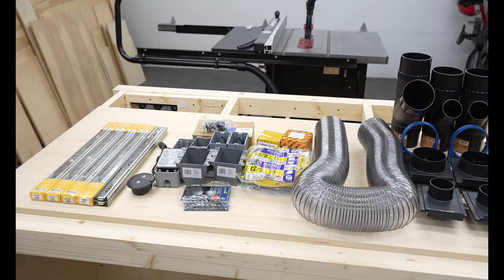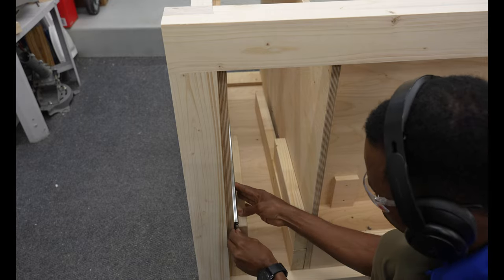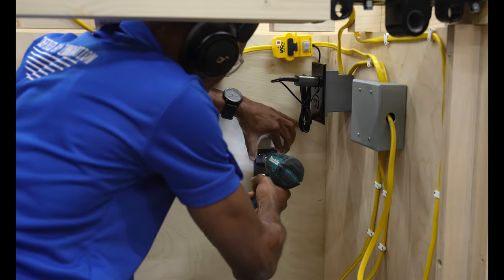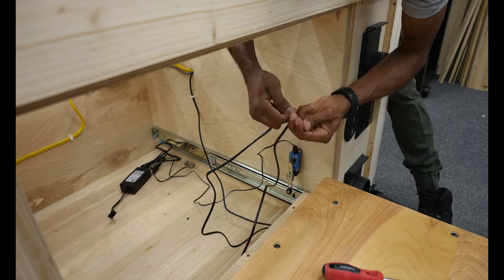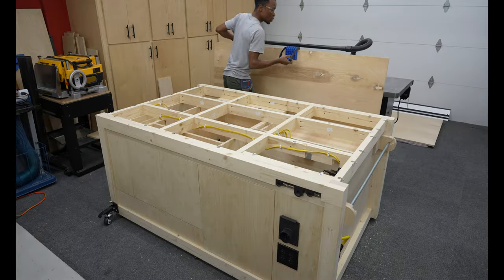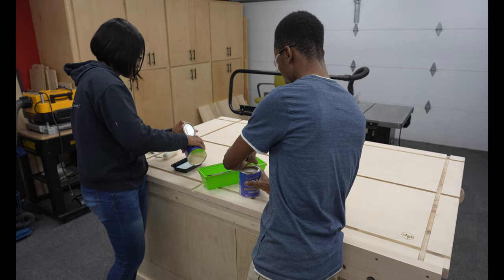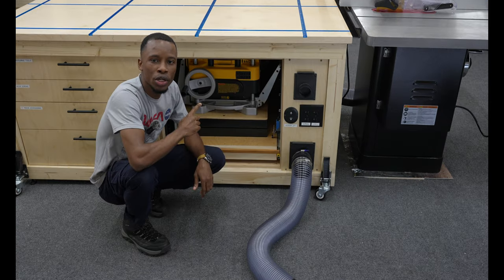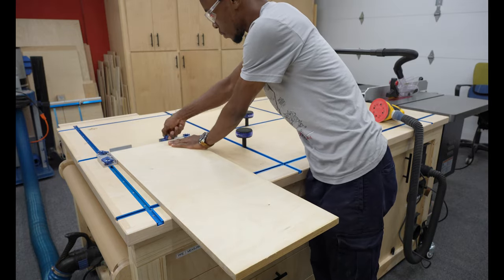How to Make a Workbench with Built in Planer /Dewalt DW735X/ Part 2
I’m so excited to introduce the finished design of my new workbench. This workbench is designed to be flexible and easy to customize with a built-in planer that can be adjusted with a scissor lift. It also has an integrated dust collection and electrical system built into it. This workbench is an excellent addition to my shop, and I love it. If you are interested in building this workbench, you can find the link to the full color plan below or on my website, Vulecodiy.com.

ELECTRICAL:
20 Amp 125V Duplex Receptacle➡

NEMA 5-20P Plug Extension Power Cord➡

NEMA 5-15 15 Amp Flanged Outlet Receptacle➡

20 Amp 120-125 Volt, NEMA 5-20P Flanged Inlet➡

 Limit Switch➡

12/2 W/G  Cable 25ft coil➡

12/2 W/G Cable 50ft coil➡

MSB1G One Gang Device Box➡

1-Gang PVC Old Work Electrical Outlet Box➡

1-Gang Duplex Device Receptacle Wallplate➡

1-Gang Toggle Device Switch Wallplate➡

Single-Gang Electrical Box➡

1-Gang Weatherproof Outlet Box ➡

2-Gang Weatherproof Outlet Box➡

2-Gang Weatherproof Cover Blank➡

1-Gang Weatherproof Cover Blank➡

2-Gang PVC Old Work Electrical Outlet Box➡

Double Duplex Wall Plate Cover➡

iVAC Pro Tool Plus Tool Sensor ➡

iVac Pro Switch 115 Volt - 20 Amp➡

2 Button 5 Pin  Recliner Switch➡

Extension Cord for Lift Chair➡

Recliner Power Supply, AC/DC ➡

Outlet Tester Kit ➡

Receptacle Tester for GFCI➡

WingTwist Wire Connector➡

Toggle Light Switch, 20A 120V➡

CS120-2E 20-Amp 120V Toggle Light Switch➡

DUST COLLECTION:

4 Inch Blast Gate➡

2-1/2-Inch Blast Gate➡

4" OD Blast Gates Self Cleaning➡

Aluminum Blast Gate, 2-1/2-Inch➡

Dust Right 4 Inch Tool Ports ➡

4-Inch Y-Fitting➡

4-Inch by 2-1/2-Inch Y-Fitting➡

4 Inch Thumb Screw Hose Clamps➡

4 Inch Thumb Screw Hose Clamps➡

4" x 20’ Ultra Flex Clear Hose➡

2-1/2 inch x 10’ Ultra Flex Clear Hose➡

Dust Right Ready-Mount 4'' Mounting Brackets➡

Dust Right 4'' Rubber Union➡

HARDWARE:

Soft Close Cabinet Door Hinges➡

Cabinet Door Hinges Soft Closing, 1/2"➡

5 Inch Cabinet Pulls Matte Black➡

Heavy Duty Drawer Slides with Lock  ➡

Binding Bolts Leather Fastener➡

600Lbs Heavy Duty   Caster Wheels➡

Heavy Duty Furniture Levelers ➡

10 Inch Woodworking Front Vise➡

Heavy Duty Figure 8 Fasteners➡

5 Pairs Soft Close  Drawer Slides 20in➡

2 Pairs Soft Close  Drawer Slides 20in➡

T-Track Intersection Kit Blue➡

 Profile Universal T-Track (48") Blue➡

 Universal T-Track (48") Black➡

T-Track Intersection Kit Black➡

OTHERS:

Air Compressor Hose Reel➡

Retractable Air Hose Reel➡

Air Hose Fittings 1/4 Inch NPT➡

Cork Rubber Vise Jaw Lining➡